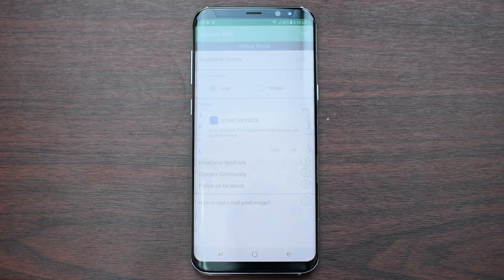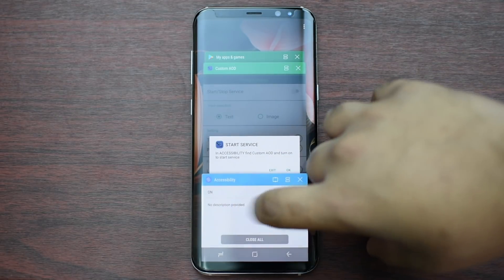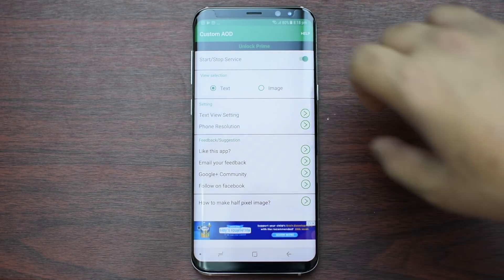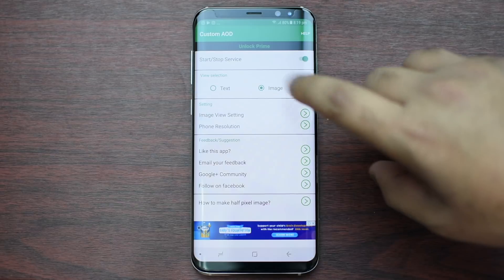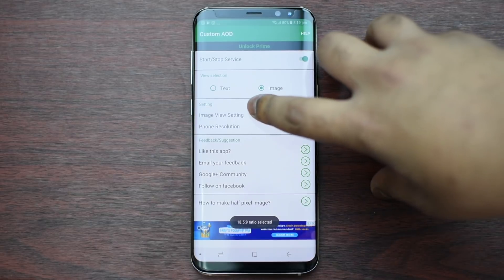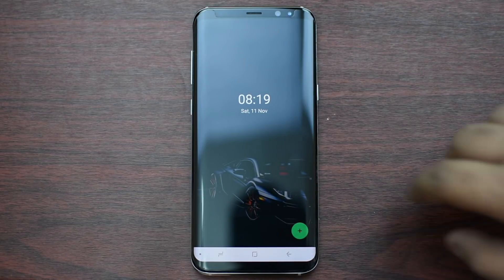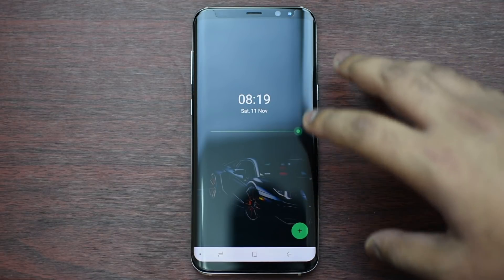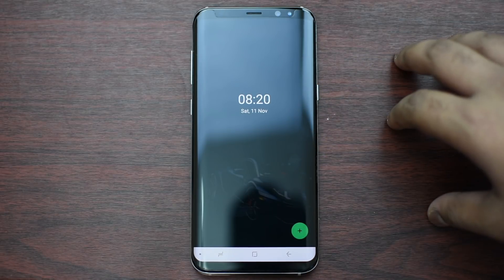Download Custom Always on Display for Samsung Galaxy S8, S8+ and Note 8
Download / Install Customization Always on Display for Samsung Galaxy S8, S8+ and Note 8. Works perfectly on any android device. There are tons of great custom AoD apps! check on GooglePlay Store.